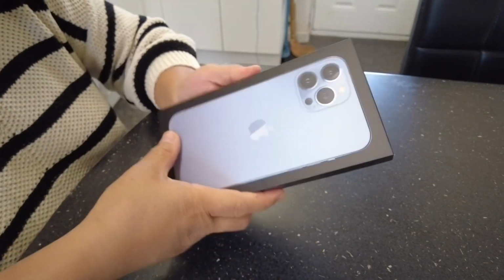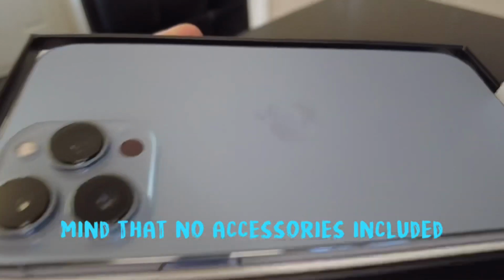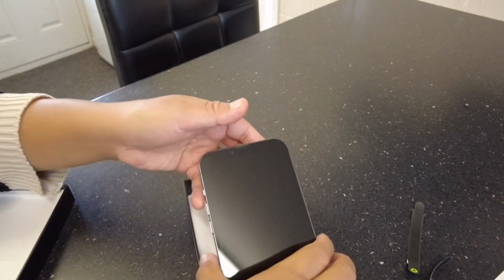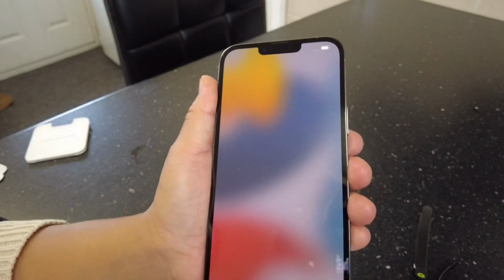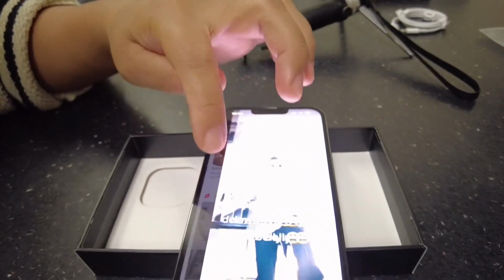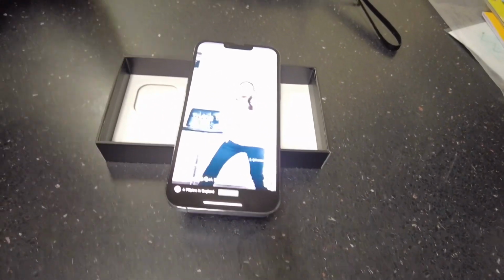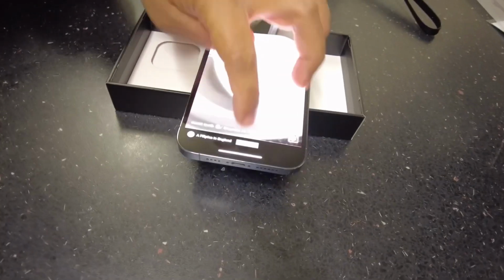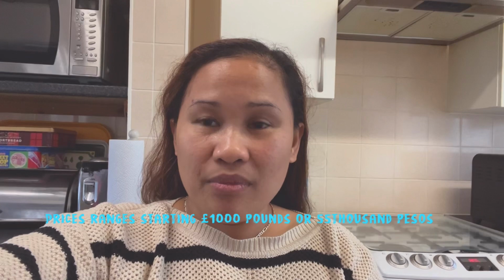IPHONE 13PRO MAX “Sierra blue” 256mb” unboxing/A Filipina in England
Salamat po sa patuloy na support sa aking Channel
A Filipina in England